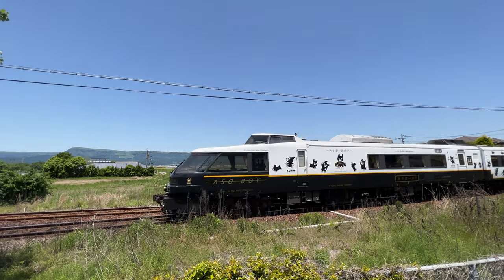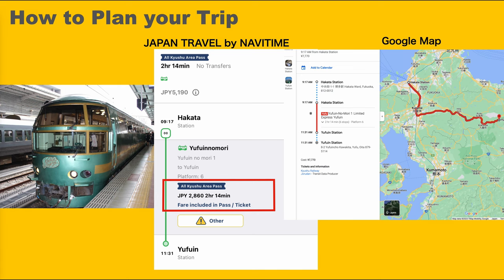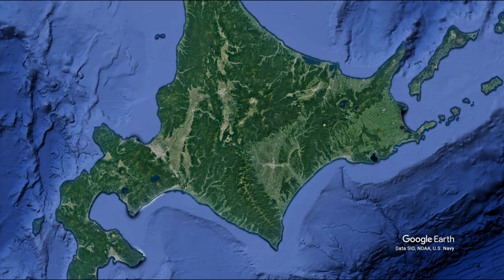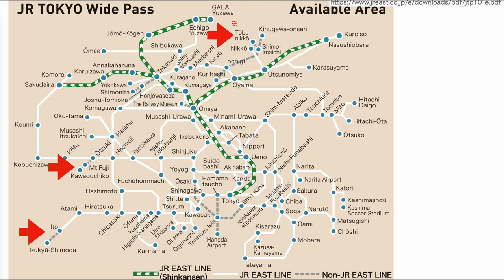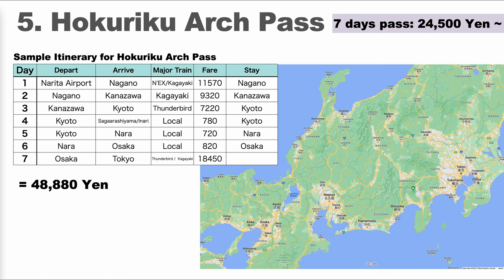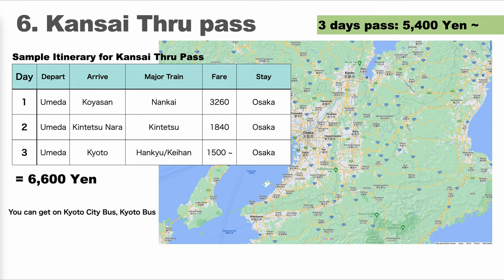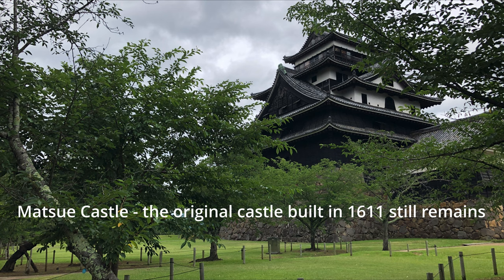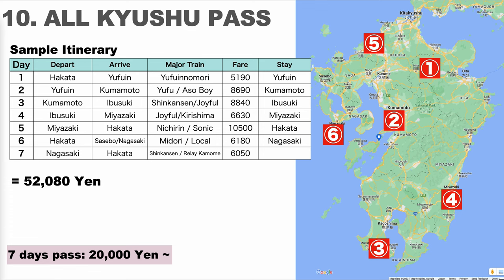JR Pass Alternatives. Japan's 10 Regional Rail Passes 🚅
The best train pass for your train travel in Japan depends on your itinerary, so I picked 10 passes from different regions in Japan so you can get some ideas about regional passes that might become alternatives of Japan Rail Pass. Let the regional passes take you to the deeper local areas of Japan.

👉Purchase JR Pass (All Japan)

👉Purchase Regional Rail Passes:

1. Hokkaido Rail Pass

2. JR Tokyo Wide Pass

3. JR East Pass Tohoku Area

4. JR East Pass Niigata, Nagano Area

5. Hokuriku Arch Pass

6. Kansai Thru Pass
7. Kansai Wide Pass

8. Ksansai Hiroshima Area Pass

9. Sanyo San'in Area Pass

10. All Kyushu Pass

Chapters:
0:00 What are Regional Passes?
3:40 Hokkaido Rail Pass
7:03 JR Tokyo Wide Pass
9:50 JR East Passes
13:20 Hokuriku Arch Pass
15:47 Kansai Thru Pass
18:13 JR West Passes
22:03 All Kyushu Pass .
About me
My name is Kengo. I create Japan travel guide videos from Tokyo that showcase Japanese culture, essential travel tips, and must-visit places—from top spots to hidden gems across Japan.